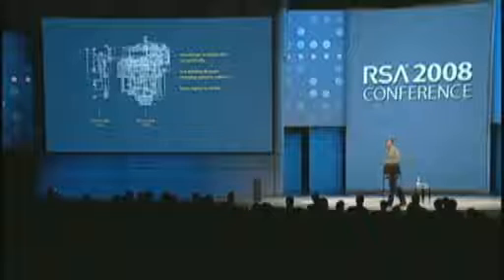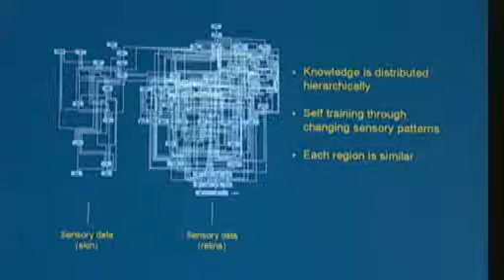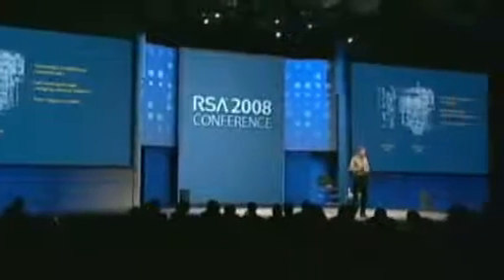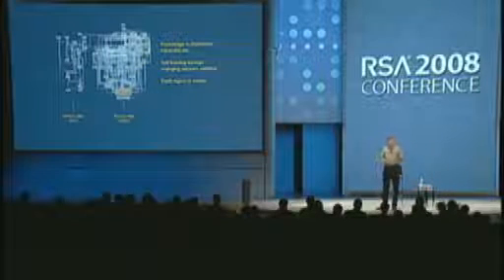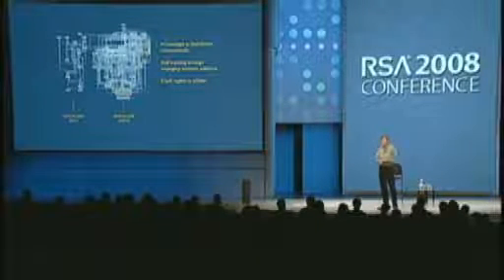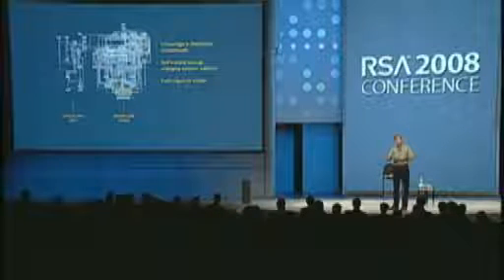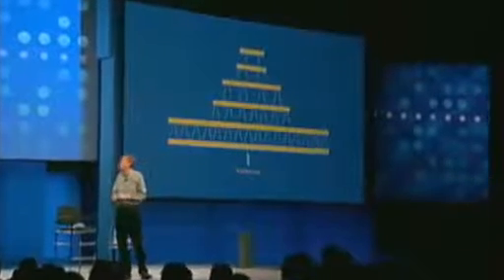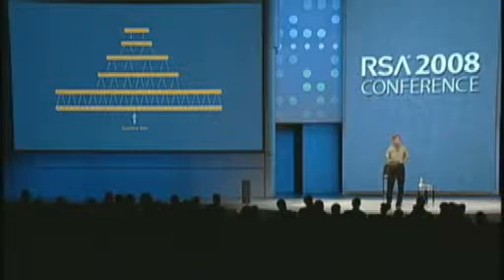Jeff Hawkins on Artificial Intelligence (2-5)(THE BRAIN, MIND & CONSCIOUSNESS lectures)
YouLectures - for the 'INFORMATION' 'MAKING' the 'NEWS'

This series has been uploaded following a request and information received that it was not easily available.  If you are aware of a title on any subject which is not generally available, or can't be found on YouTube - Please contact us and we'll see if we can locate and then upload it.

YouLectures